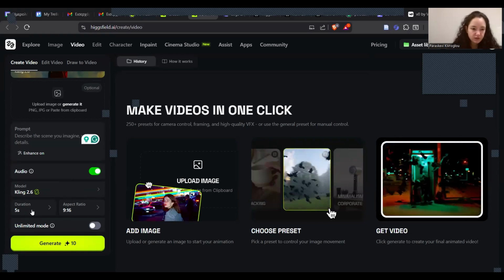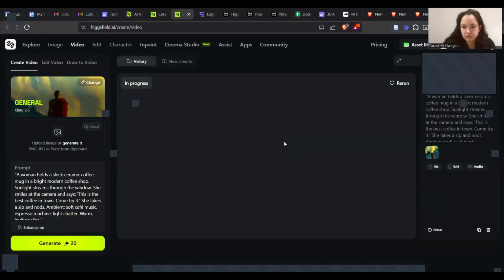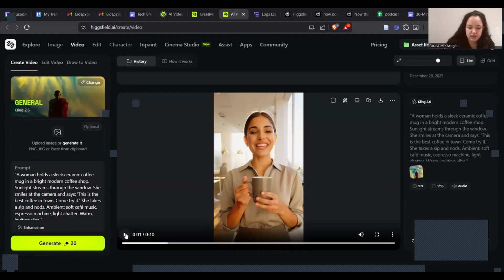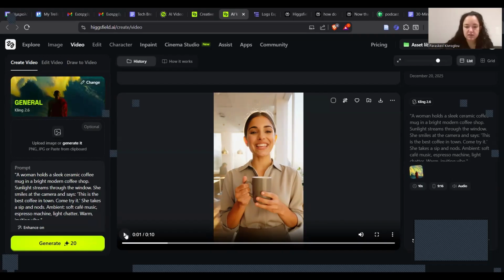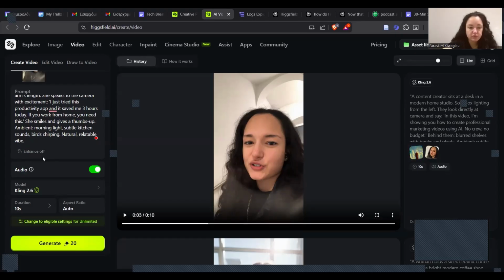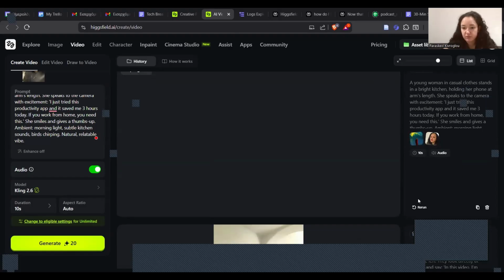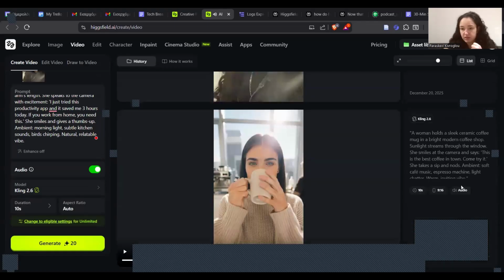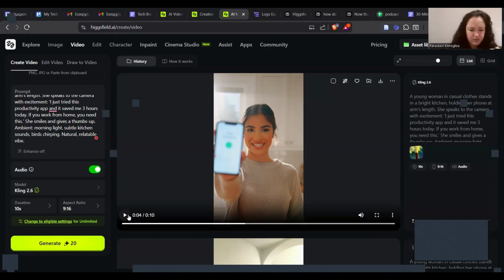I Put Kling 2.6 Audio to the Test | Voiceover Replacement?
In this episode of Tech Break by Friday Podcast, can Kling 2.6 actually replace professional voiceovers? In this honest demo, I put Higgsfield's new Kling 2.6 Audio to the test. This AI video generator claims to create video, voice, sound effects, and ambience in a single pass—no separate audio editing required.

If you're a freelancer or small business owner looking to scale your content, this Kling AI tutorial breaks down exactly how to automate your workflow.

In this video:
00:00 Can AI replace human voiceovers?
00:33 What is Kling 2.6 Audio? (Overview)
01:09 Use Case 1: Vertical Product Ads (Coffee Shop Demo)
04:50 Use Case 2: Professional YouTube Intros
07:05 Use Case 3: UGC-Style "Phone" Shorts
11:44 Use Case 4: Viral Podcast Clips & Audiograms
14:49 Higgsfield Unlimited Plan & Final Verdict

Why watch?
Most text-to-video AI tools struggle with lip-sync and audio timing. I'll show you how to write prompts that generate synchronized AI voiceovers and visuals together, perfect for social media marketing ads and Explainers.

Tools Mentioned:
• CapCut (Free)
• DaVinci Resolve

Identify the bottlenecks slowing you down and get a roadmap to increase ROI through automation.